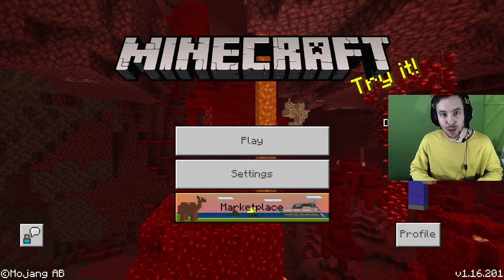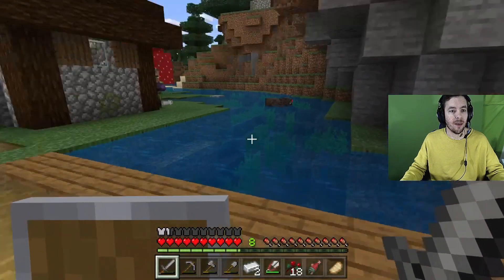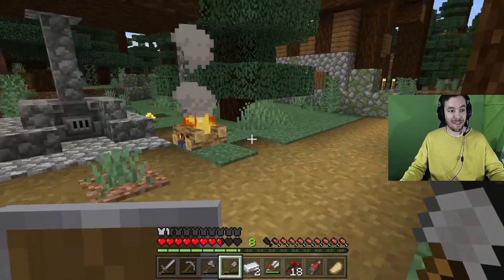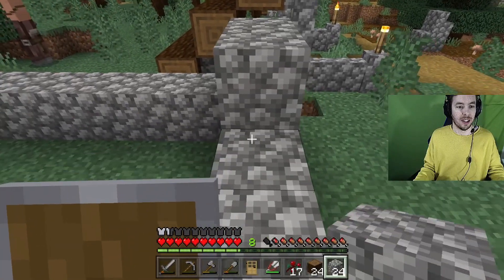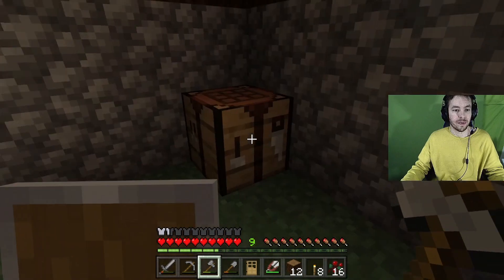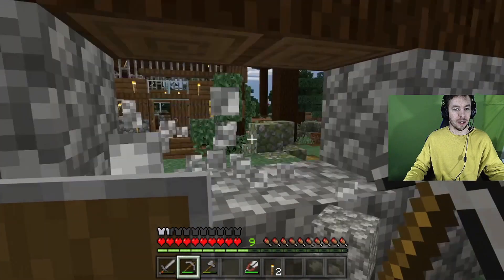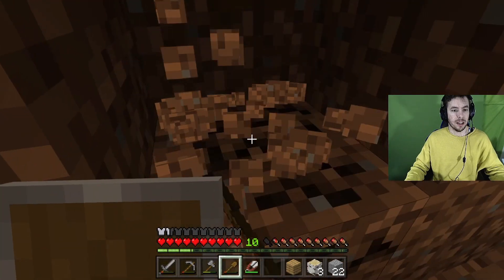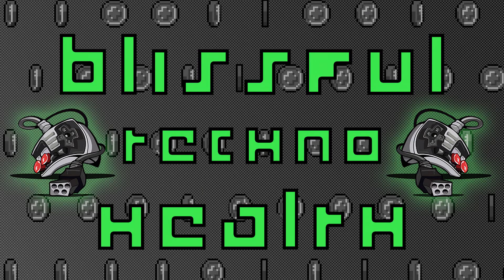Biggest Minecraft Noob Episode 4 - My First Minecraft House and Mine!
Hello everyone and welcome back to another video by Blissful Techno Health! Today I'm playing Minecraft again in my "Biggest Minecraft Noob" series! Welcome to Episode 4! I was finally able to get things together enough to build my first Minecraft House and Mine! Check it out!